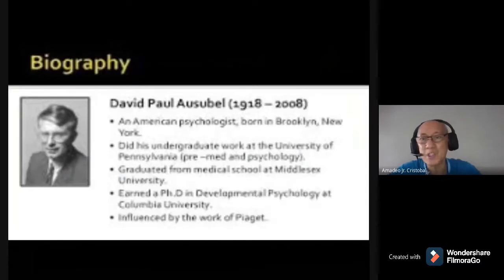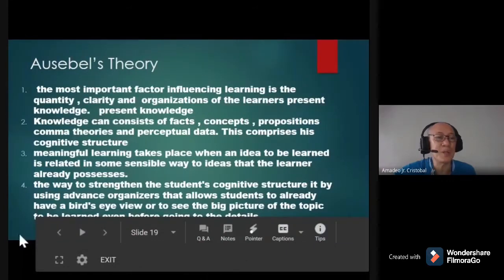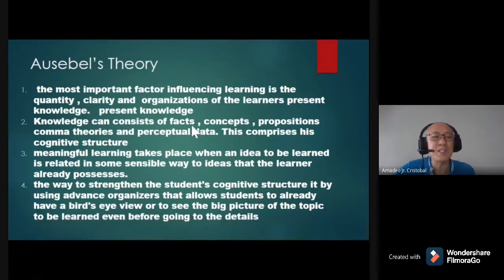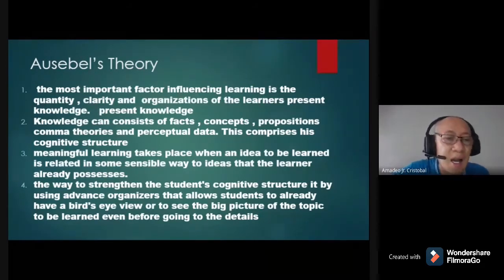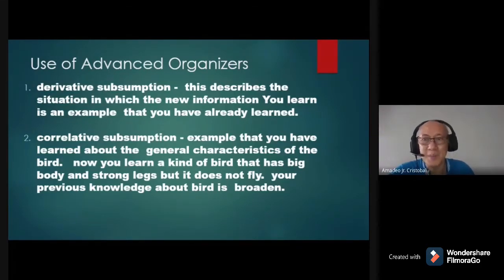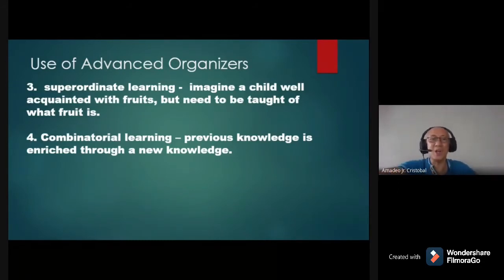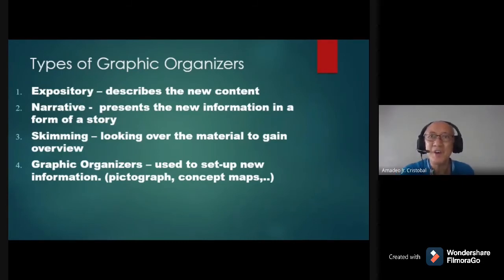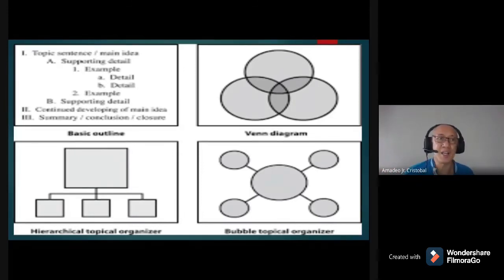Advanced Organizers - Ausebel's Theory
David Ausebel introduced the subsumption theory which introduces meaningful reception of information, the processes of meaningful learning and advanced organizers..